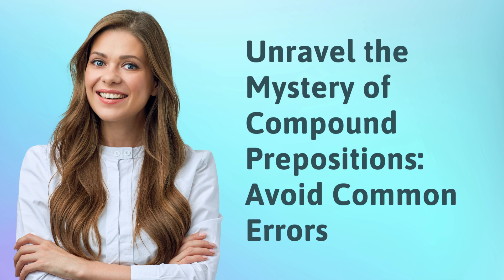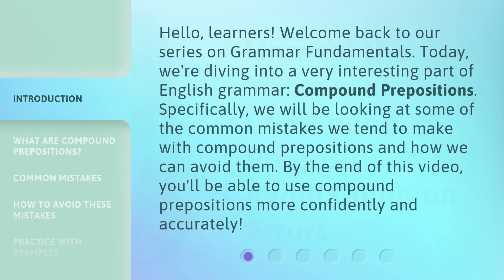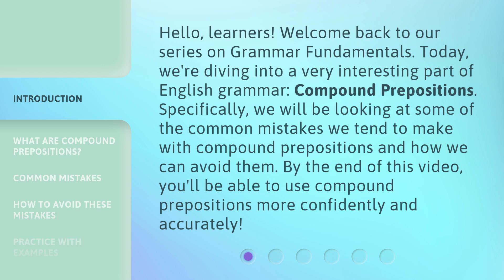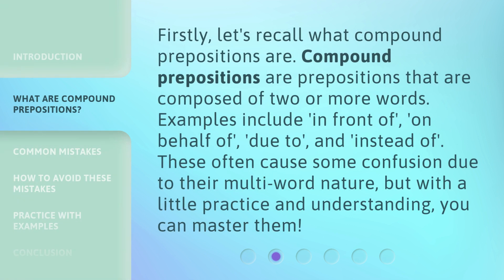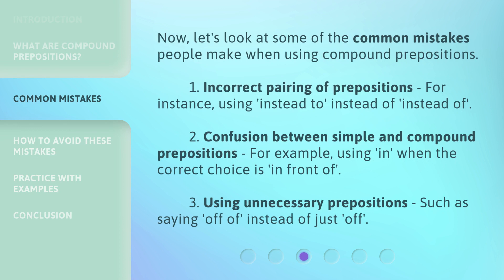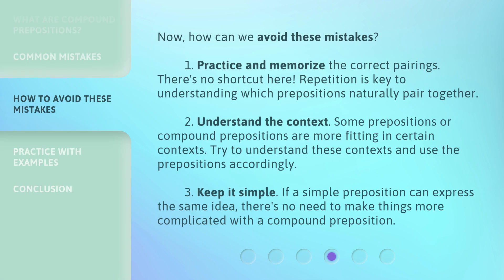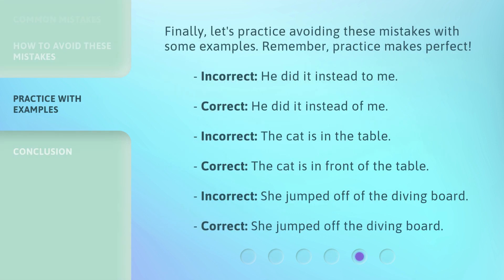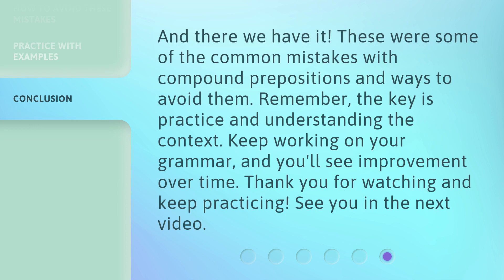Unravel the Mystery of Compound Prepositions: Avoid Common Errors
Mastering Compound Prepositions: Avoiding Common Errors • Unravel the mystery of compound prepositions and learn how to avoid common errors in this informative video. Discover what compound prepositions are, common mistakes to watch out for, and practical tips to improve your usage. By the end of this video, you'll be able to confidently use compound prepositions in your everyday English conversations.

00:00 • Introduction - Unravel the Mystery of Compound Prepositions: Avoid Common Errors
00:38 • What are Compound Prepositions?
01:07 • Common Mistakes
01:44 • How to Avoid These Mistakes
02:25 • Practice with Examples